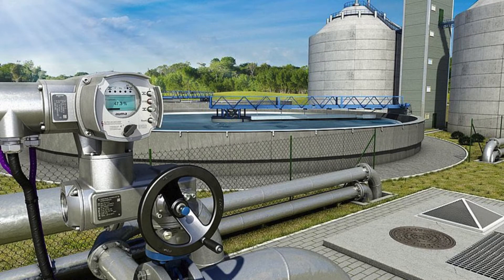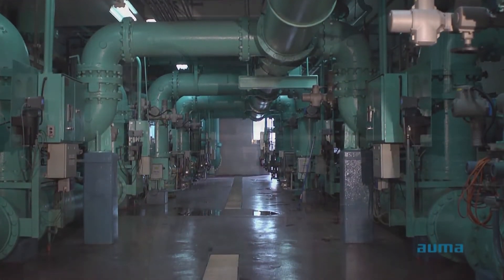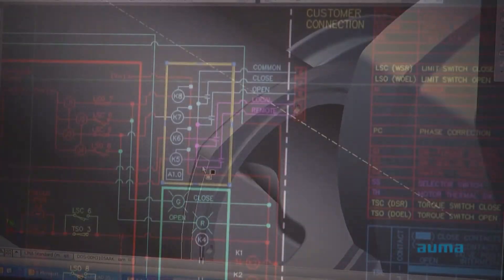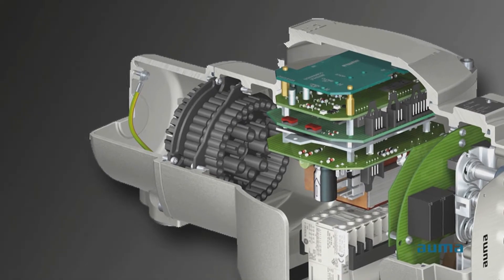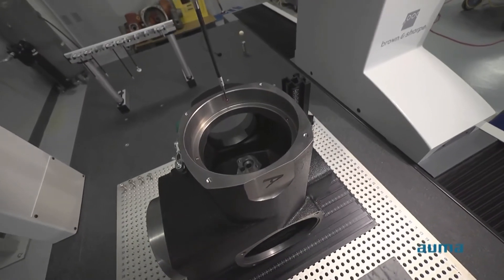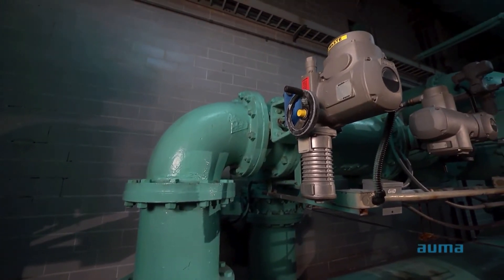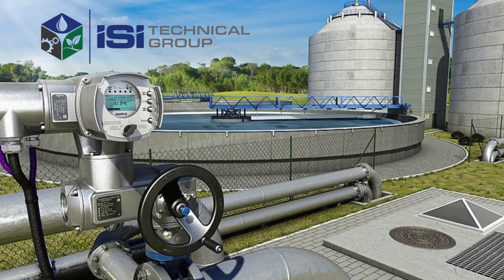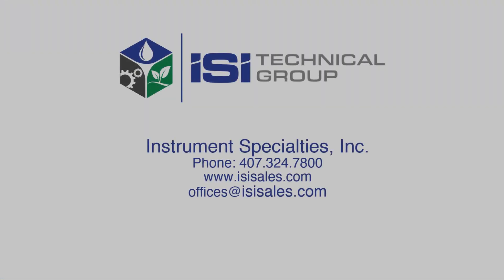AUMA Electric Actuators for Water Distribution and Wastewater Treatment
Drinking water abstraction and distribution, as well as sewage disposal and purification, are basic prerequisites for community infrastructure development. Security of supply is crucial for any modern water industry.

Piping of different lengths and nominal diameters must be automated with a multitude of valve types. From potable water production and distribution, to sewage treatment, to water treatment systems, AUMA actuators automate valves of any size and design. AUMA has been building electric actuators and valve gearboxes for over 50 years, and is one of the leading manufacturers in the water industry. AUMA is well implanted due to their broad product portfolio including multi-turn, part-turn, and linear actuators. In combination with high corrosion protection, they guarantee a long service life, low in maintenance.

For more information about AUMA electric actuators in water distribution and wastewater treatment, contact Instrument Specialties.